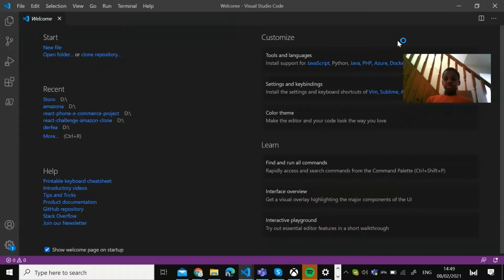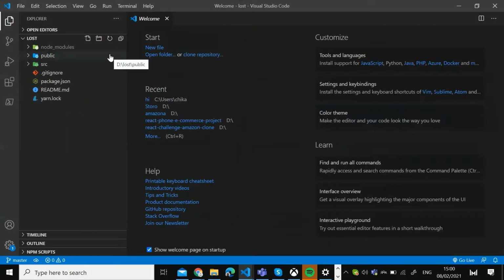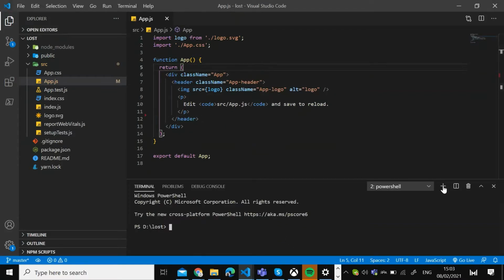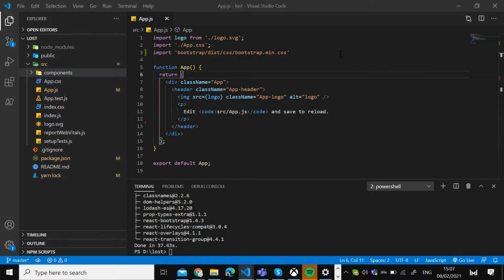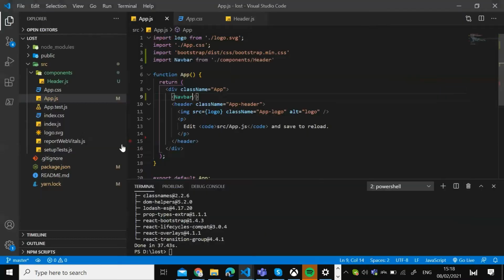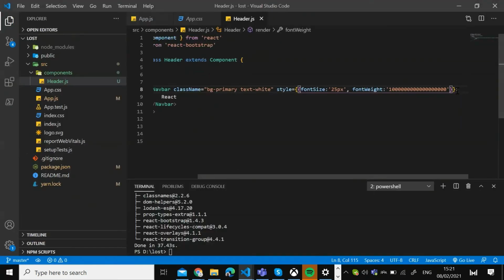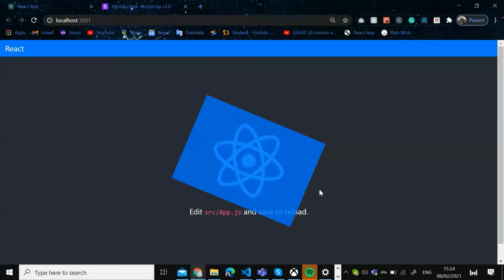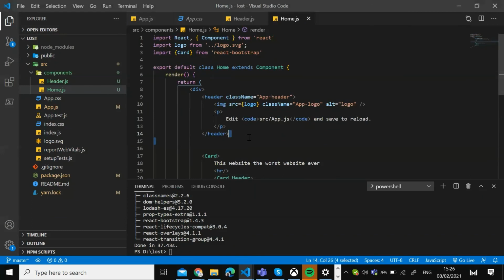React Beginners | Visual Studio Code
Storo wants a lot of people to do coding, even if you are a child. So we make videos so people can learn from them.

Storo hopes that people get better at coding when they watch our videos.

This video is going to teach children HTML CSS and a little JS.

I believe in your children let's do this.